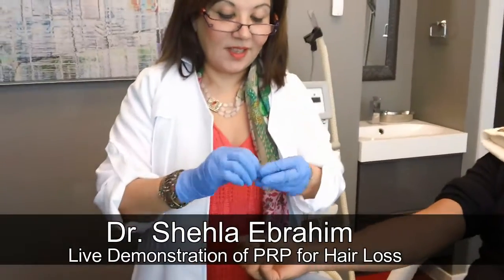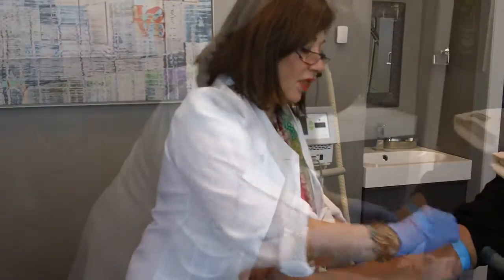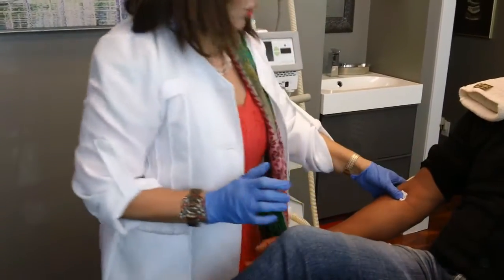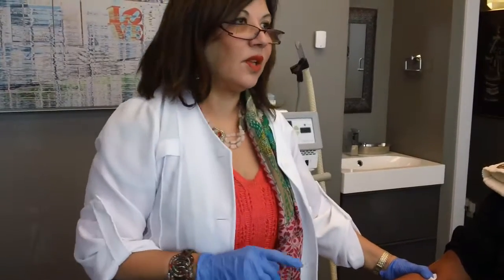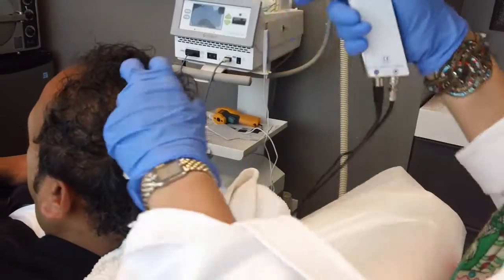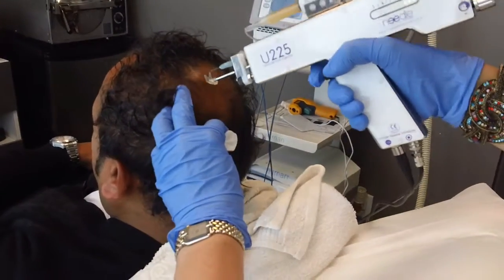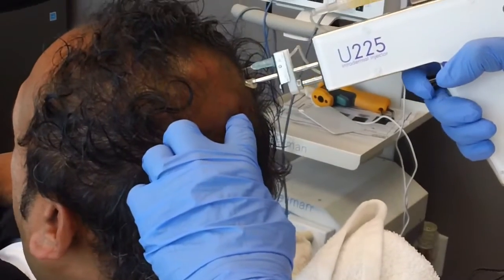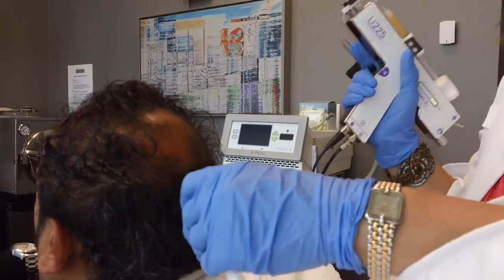Demonstration of PRP for Hair Loss - Dr. Shehla Ebrahim - Afterglow Aesthetics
Dr. Shehla Ebrahim, of Afterglow Physician Directed Medical Aesthetics, gives a demonstration on Platelet-Rich Plasma (PRP) Treatment and its use in hair rejuvenation.